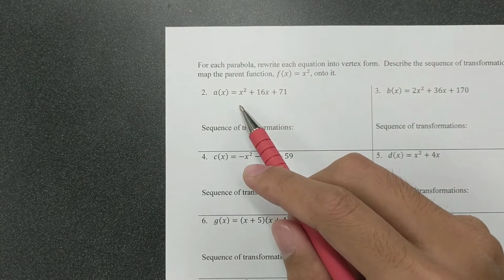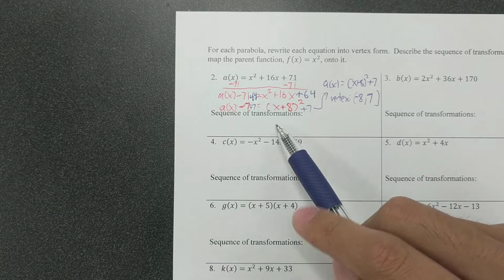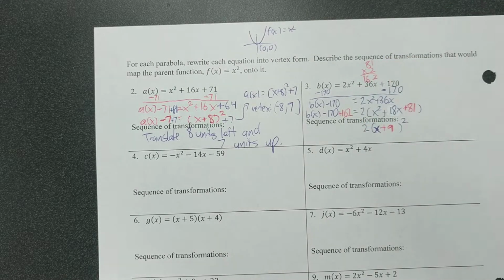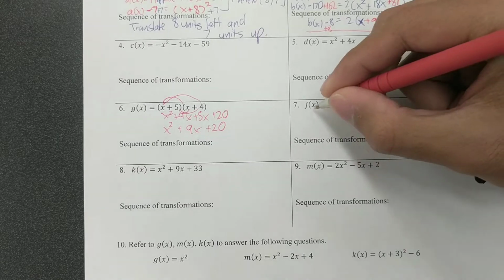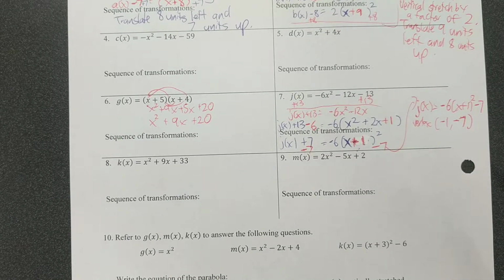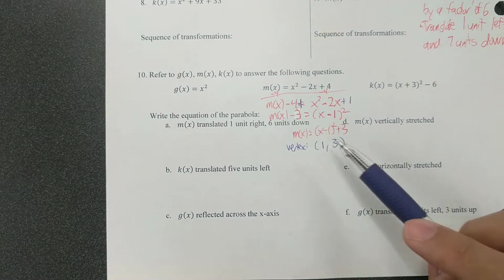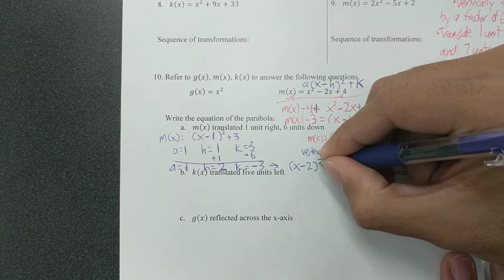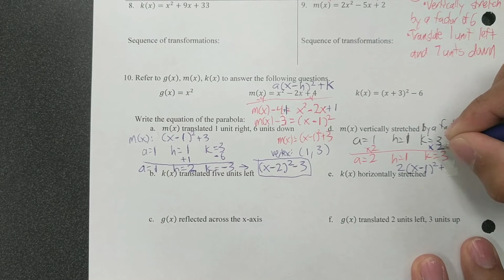Math 2 - 3.4 Homework